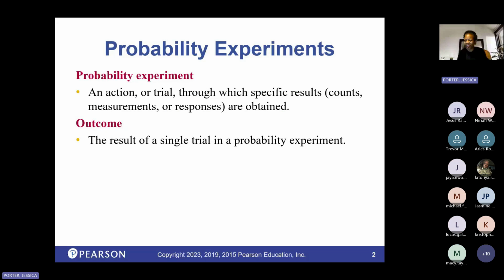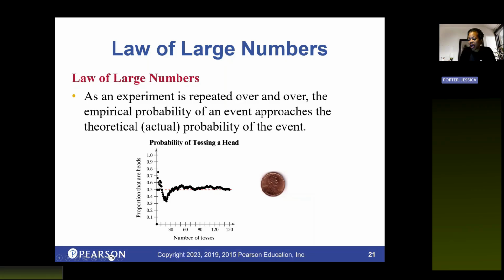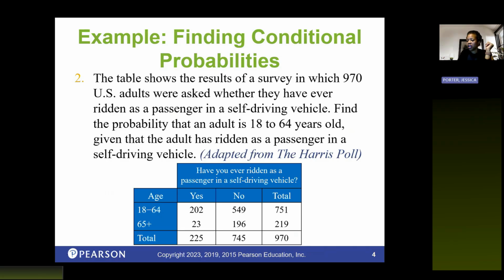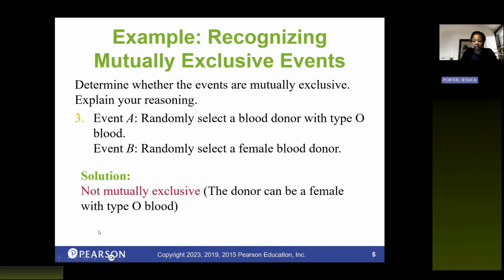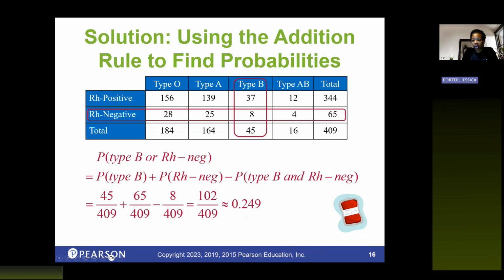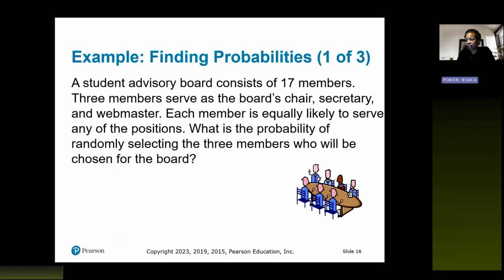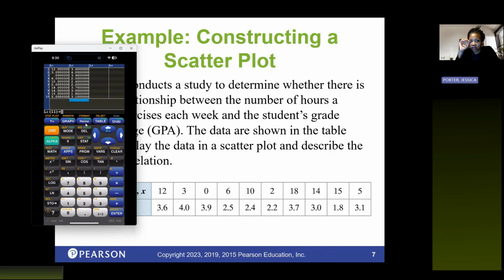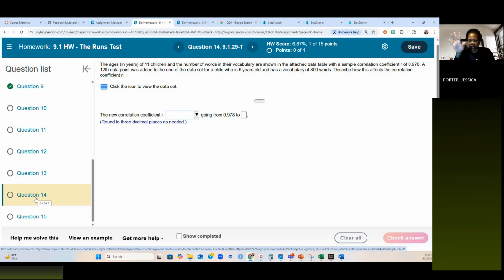Math 1342 Statistics 3.1-3.4_9.1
3.1 Basic Concepts of Probability
3.2 Conditional Probability
3.3 The Addition Rule
3.4 Additional Topics in Probability
9.1 The Runs Test

StatCrunch and TI84 Steps Included.